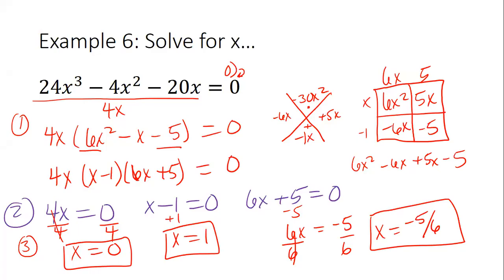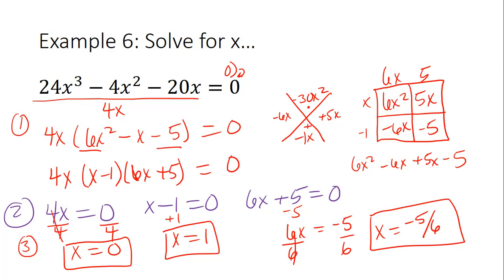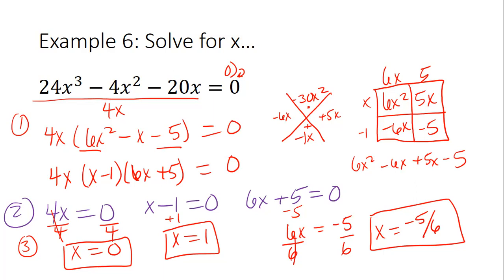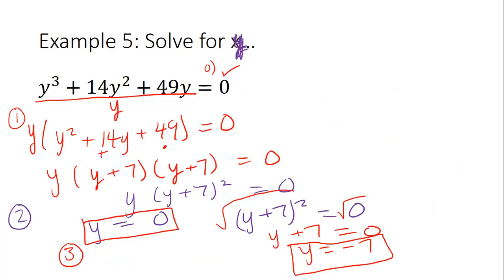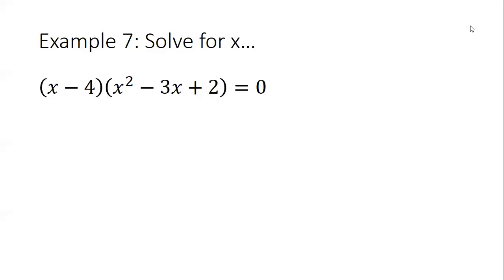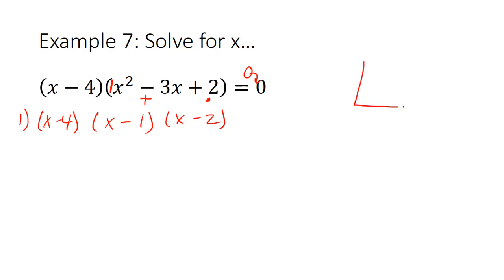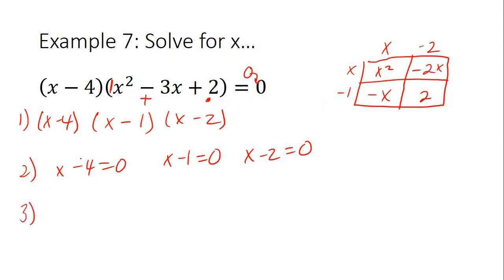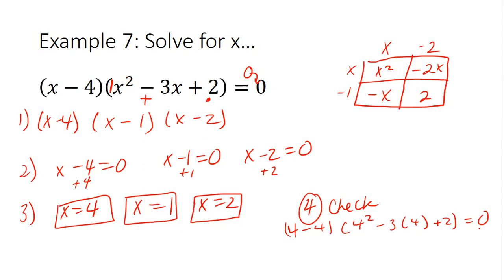3.2E Part 2 Solving Polynomial Equations